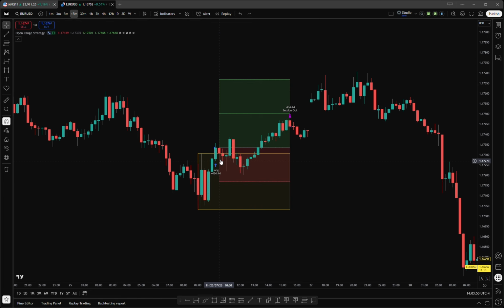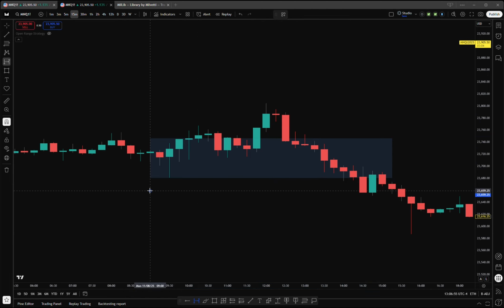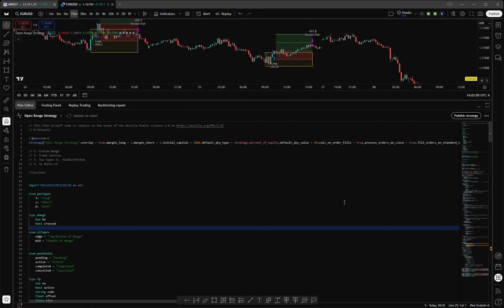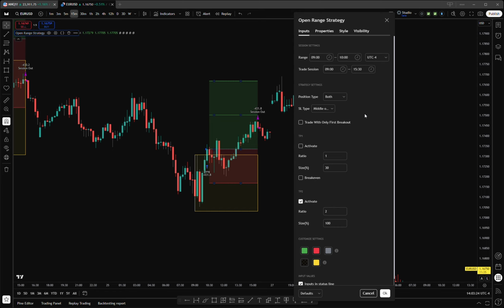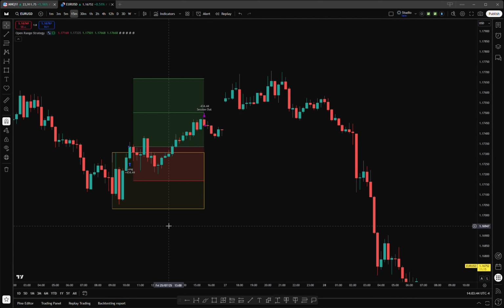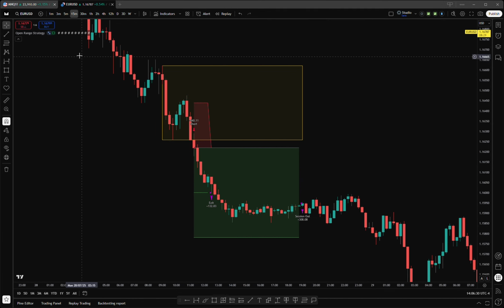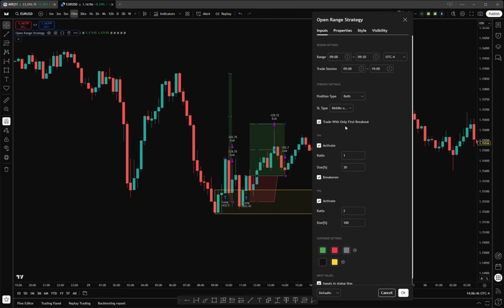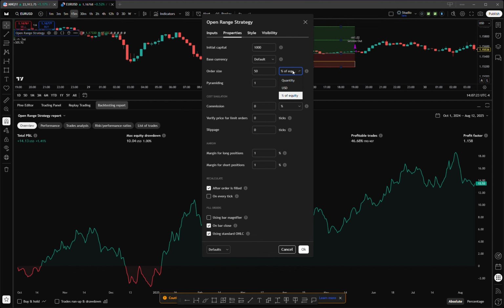I've Automated the Open Range Breakout Strategy on TradingView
In this video, I show how I automated one of the most popular trading strategies — the Open Range Strategy.

First, I’ll quickly explain what the strategy is and how it works in its classic form. Then, I’ll walk you through how I turned it into a fully automated system in TradingView.

You’ll see:
-How to set a custom session time
-Different stop-loss styles you can use
-Multi take-profit targets with adjustable ratios
-Automatic trade closure when the session ends

The idea is simple — take a classic strategy, make it flexible, and let automation handle the execution so you don’t need to watch the charts all day.

Want your own strategy automated? — I can help turn your ideas into a working system.

this indicator is currently available for free on TradingView. You can access it using the following